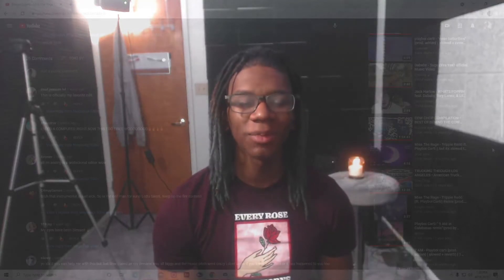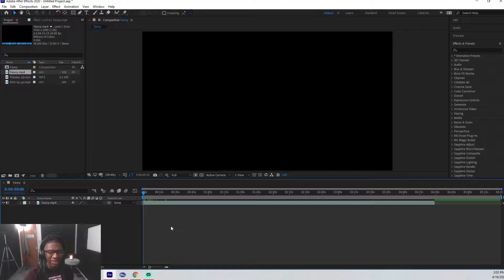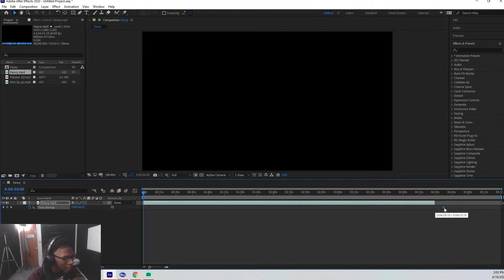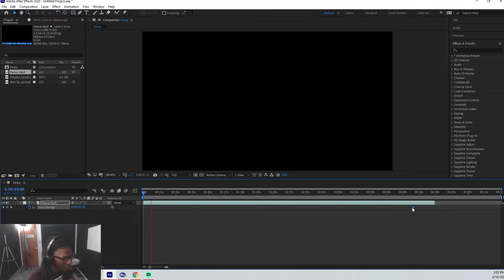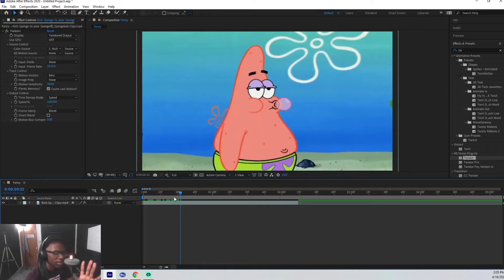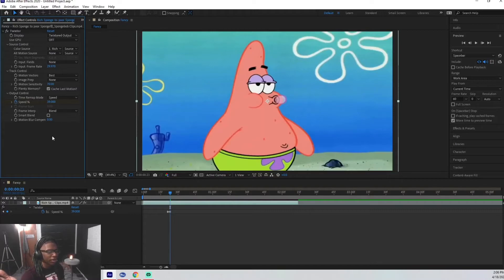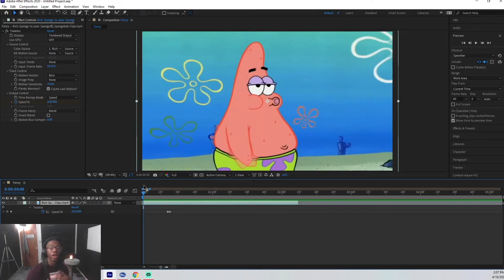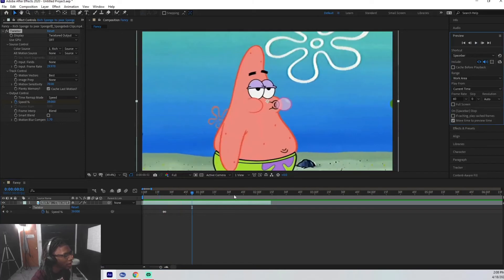|After Effects Tutorial| How To Slow Down Clips & Audio 2021!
Extra Information-

1.Time Remapping does not require Twixtor it is built into after effects
2. Play around with your Twixtor settings to find the best combination that works for you!
3. Let me know if you want anymore tutorials